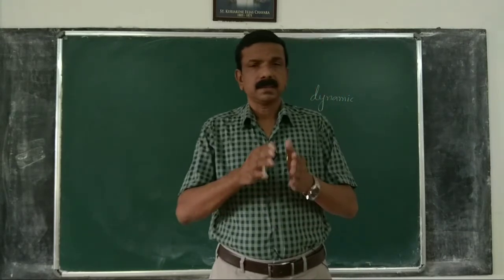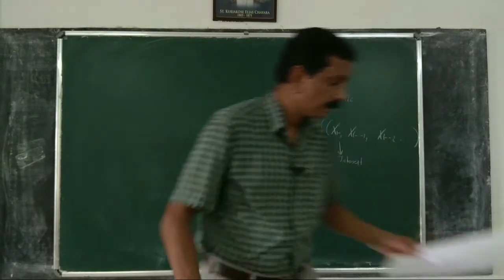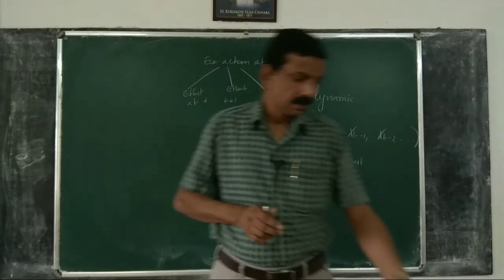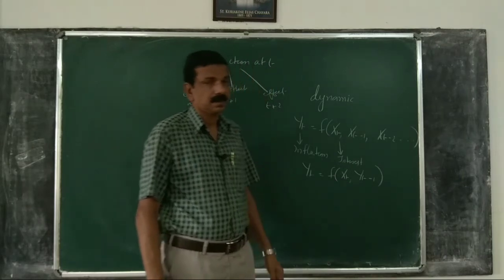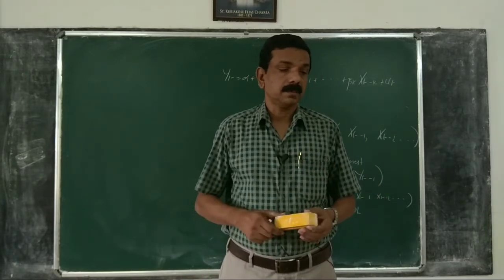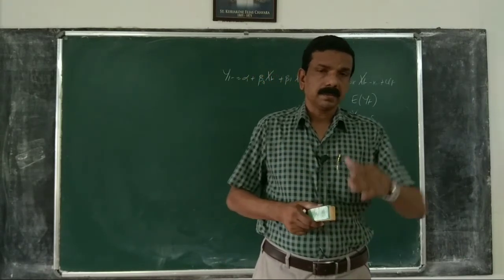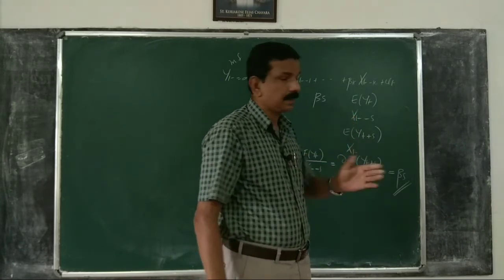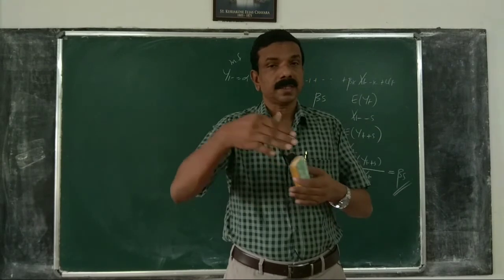Econometrics 137: Autoregressive and Distributed lag models(2)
Autoregressive and Distributed lag models, some modelling issues